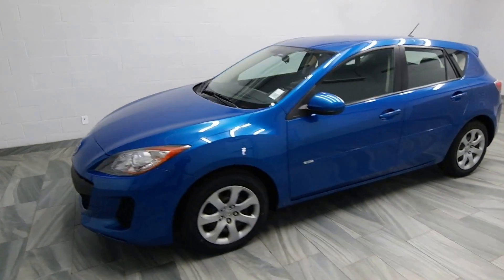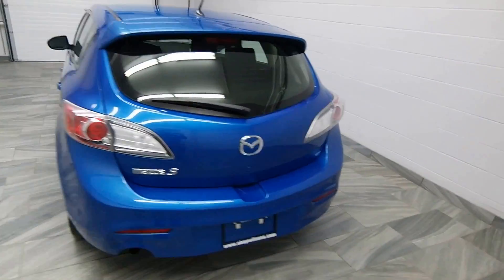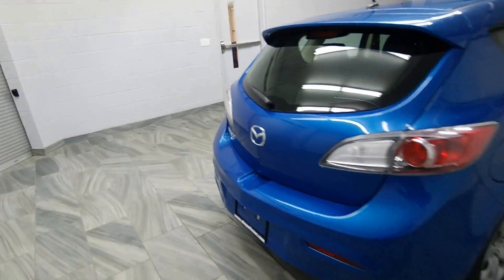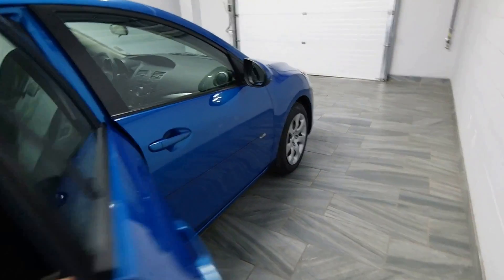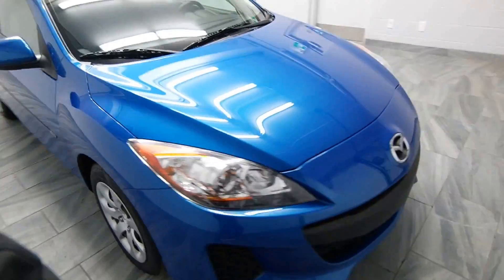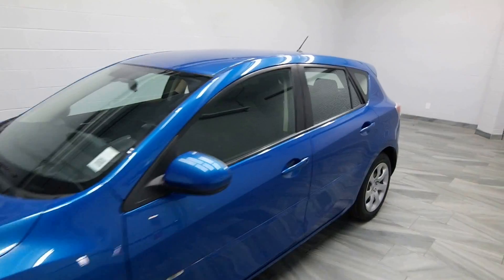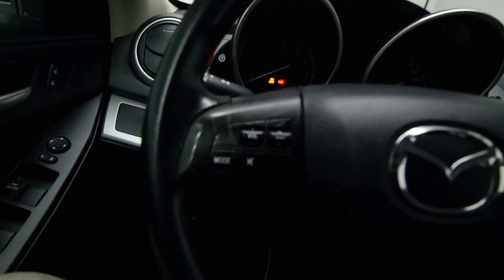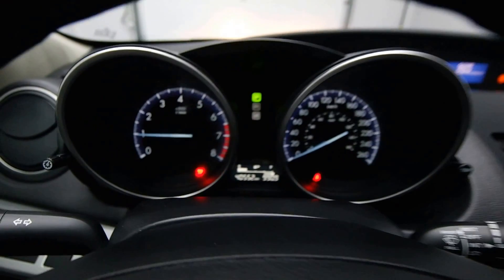2012 Mazda Mazda3 GX Mark Wilsons Better Used Cars Guelph, Ontario Stock: D-C1557596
2012 Mazda Mazda3 GX Mark Wilsons Better Used Cars Guelph, Ontario Stock: D-C1557596